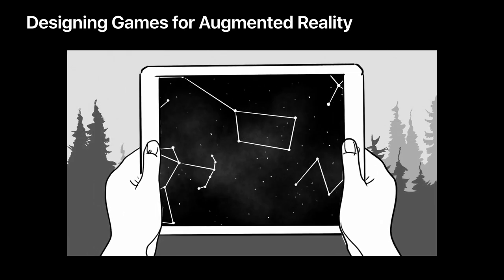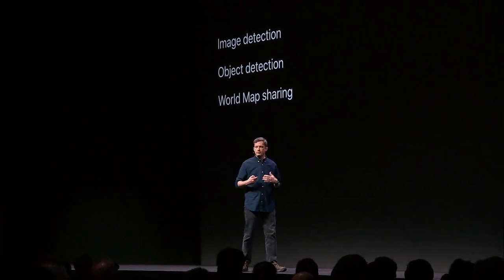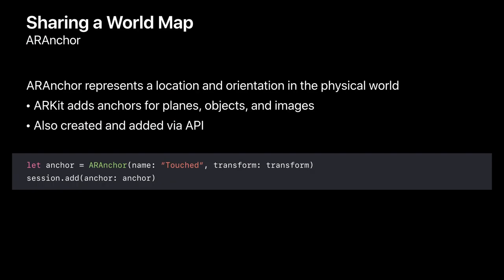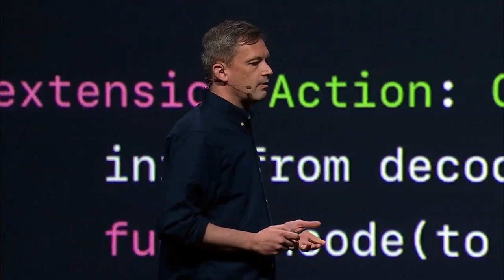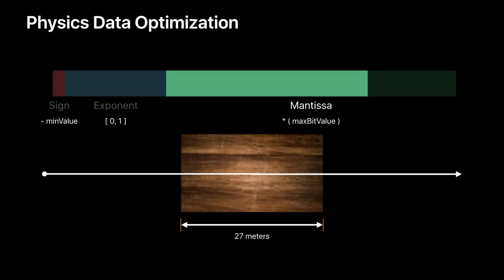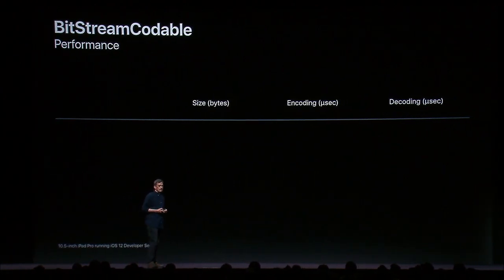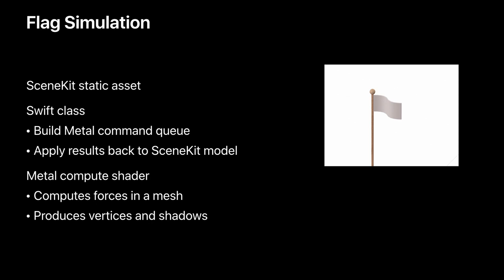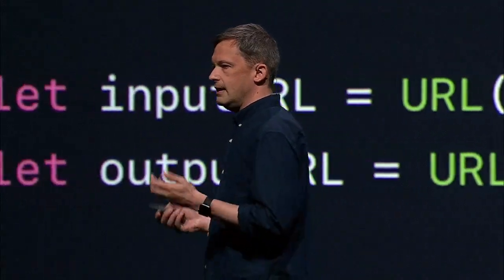605 hd inside swiftshot creating an ar game with code link